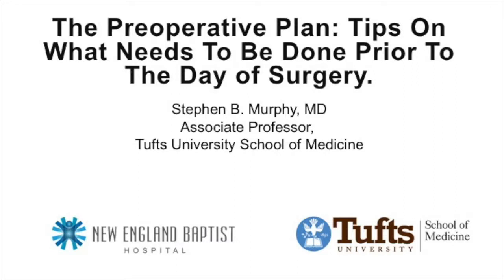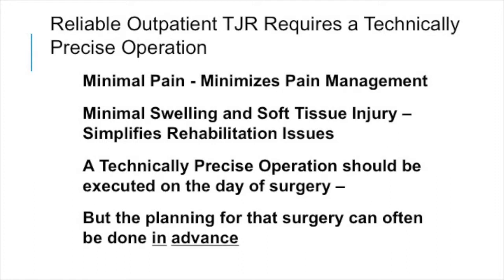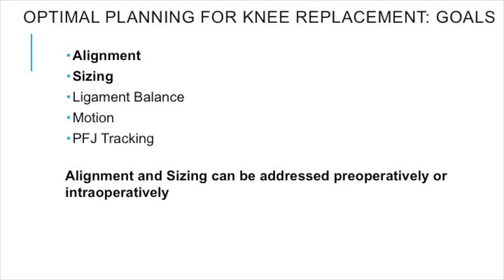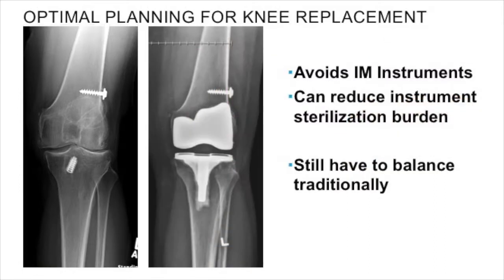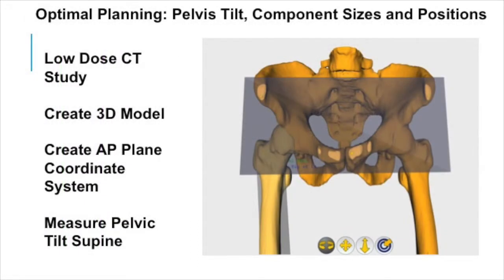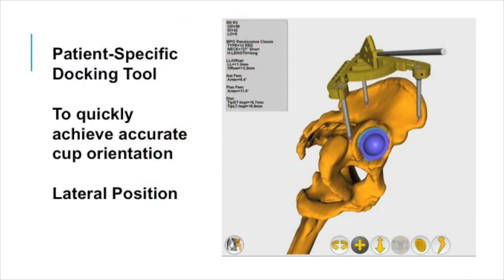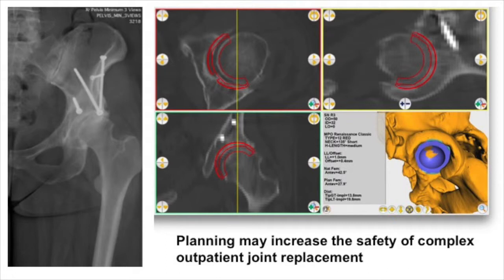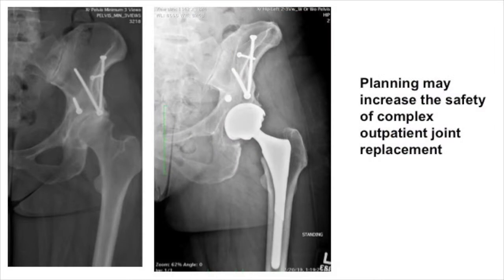AAOS Symposium on ASC TJR 2019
Day Surgery Total Hip Arthroplasty using the Superior Hip Approach and the HipXpert Planning and Navigation Technology